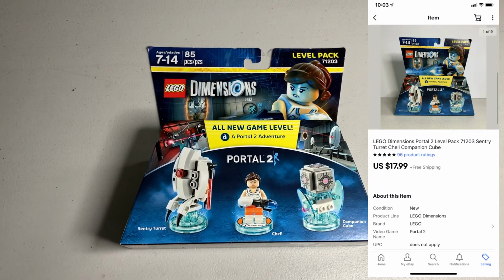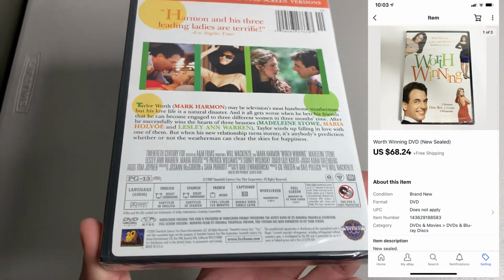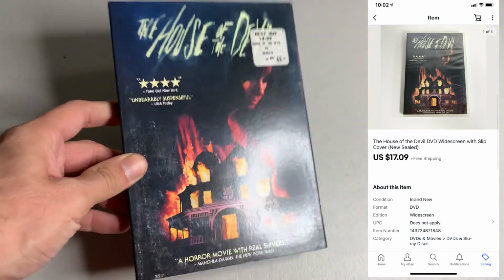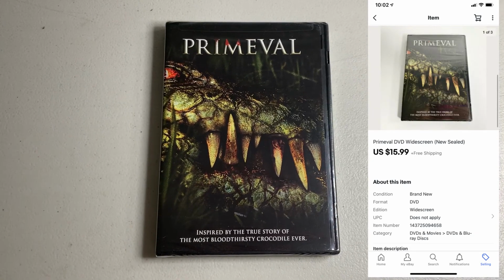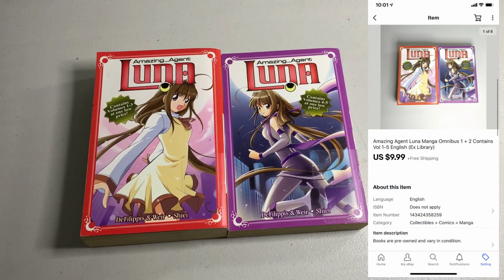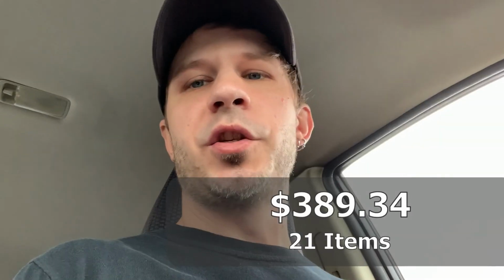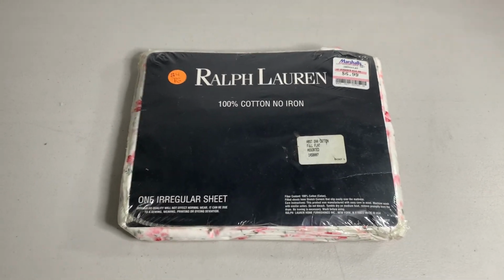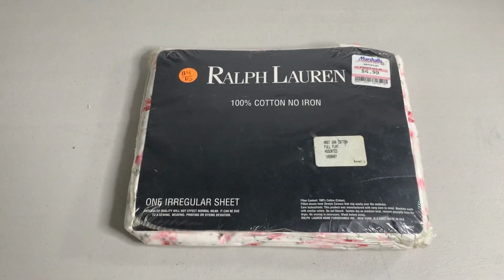One Of My Slowest Weeks On eBay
My eBay store: